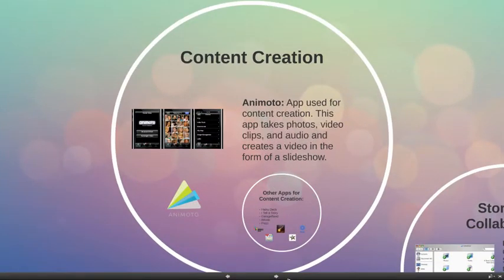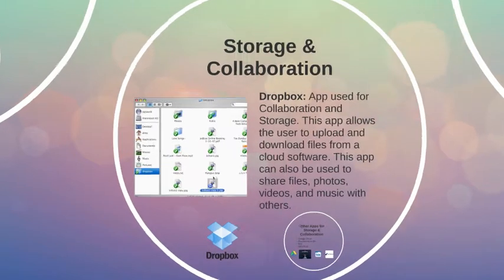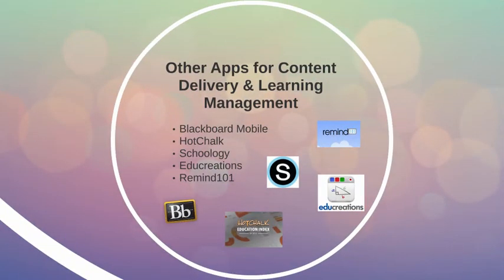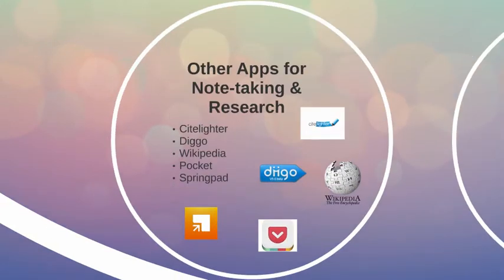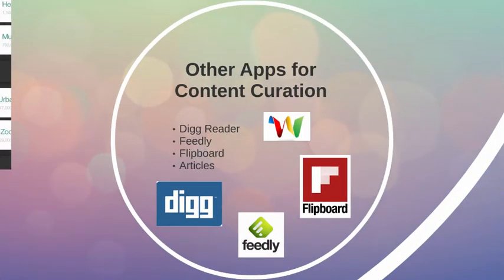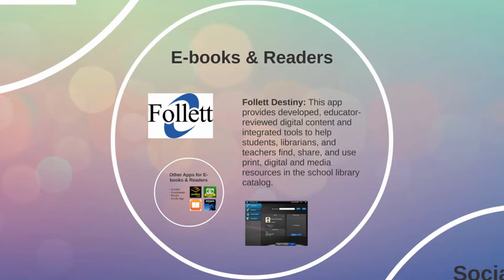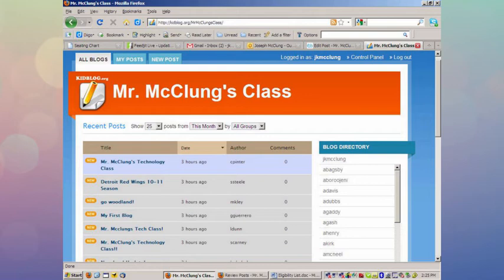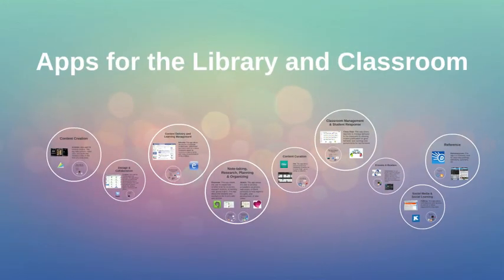Apps for the Library and Classroom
Final Presentation for IS 585 with Dr. Potnis